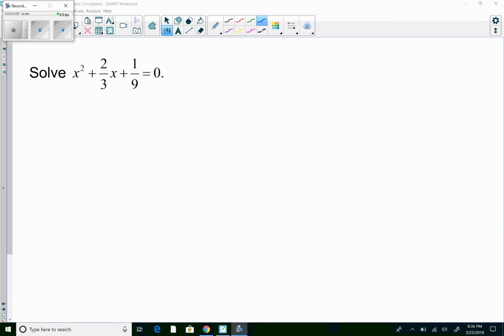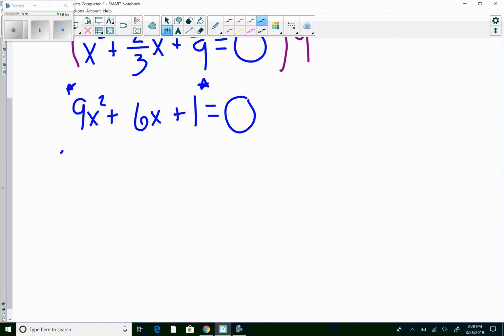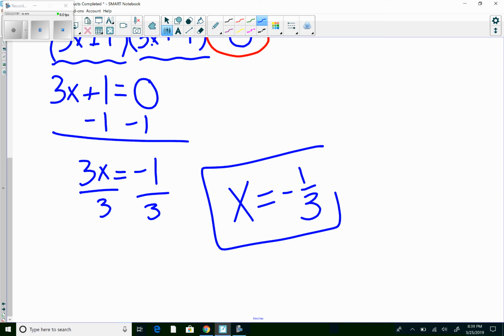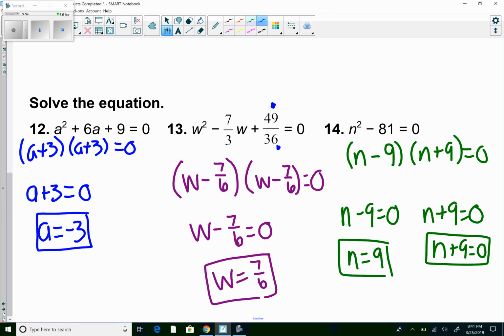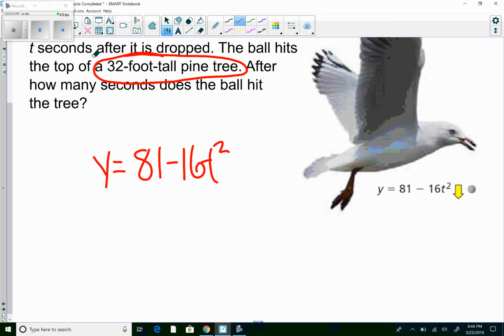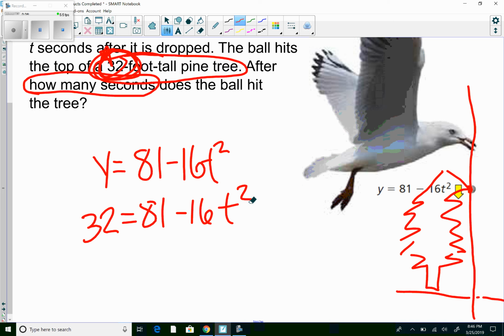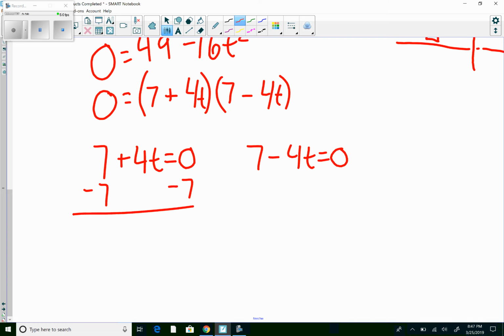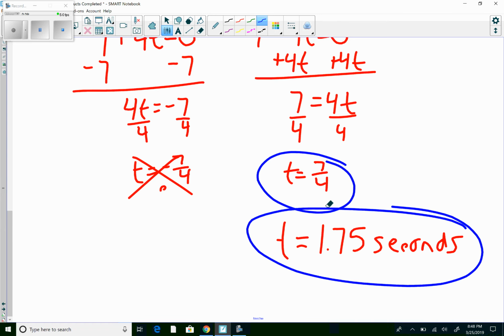Algebra 7 7 Factoring Special Products Part 2